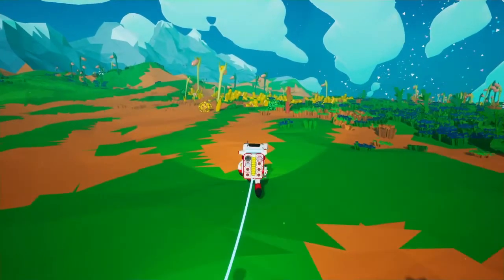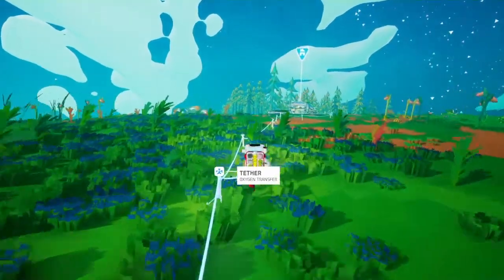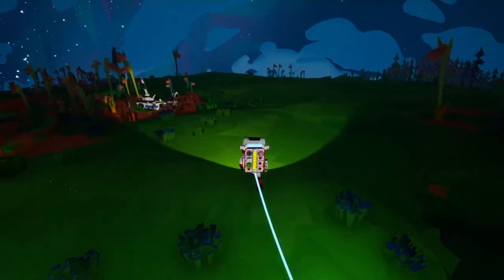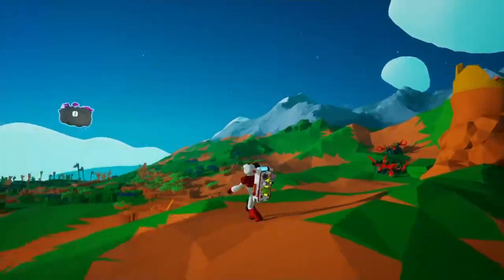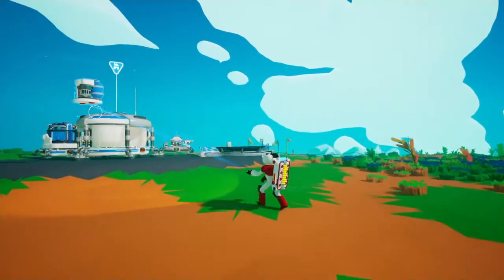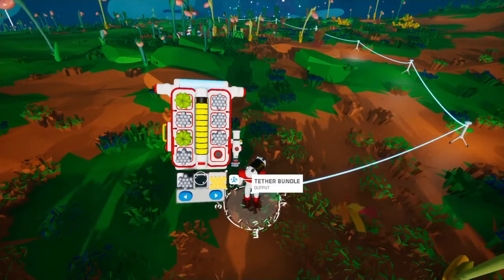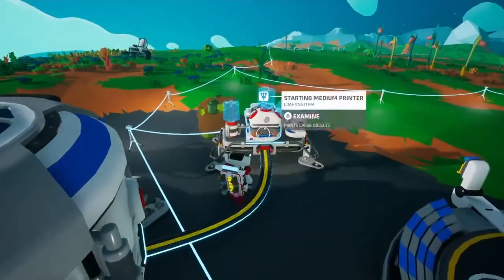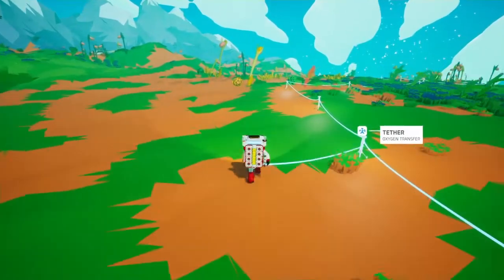Astroneer #1 Getting Started